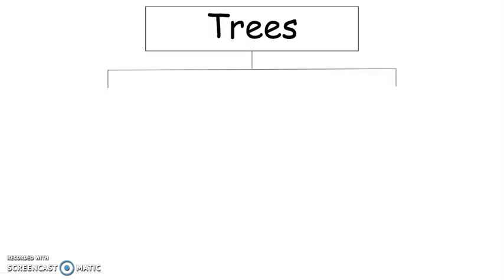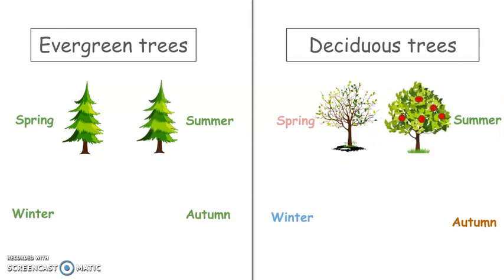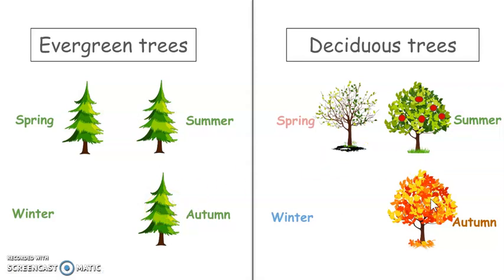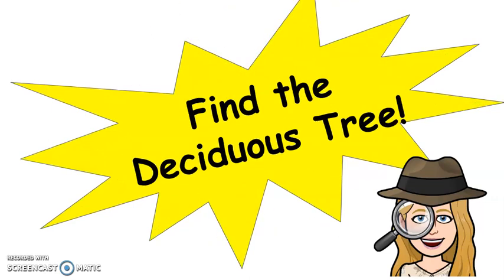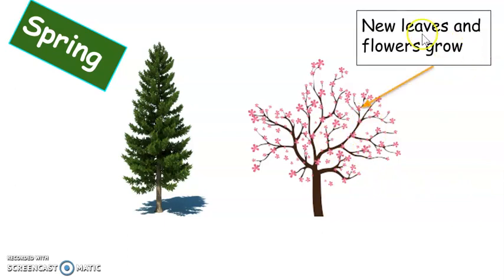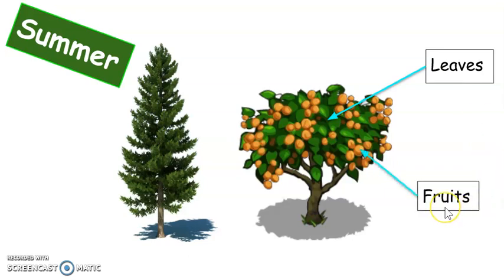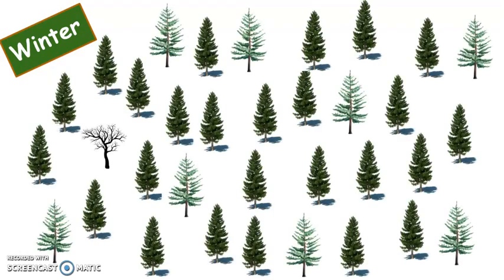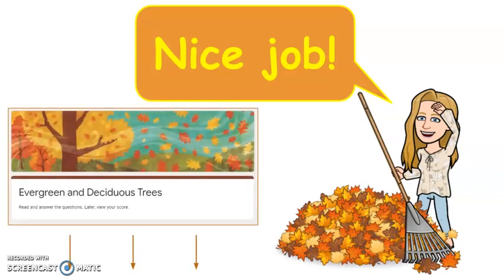Find the Deciduous Tree!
In this video, we practice telling the difference between deciduous and evergreen trees by playing a fun game!